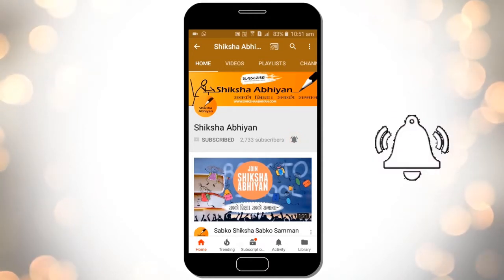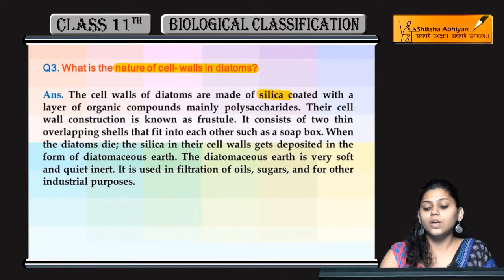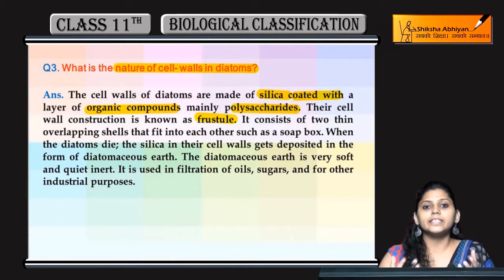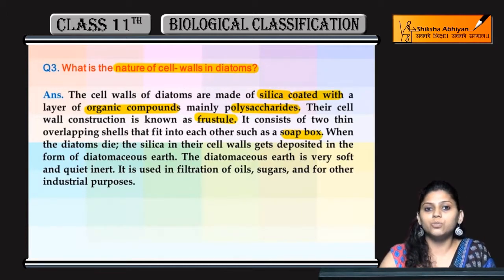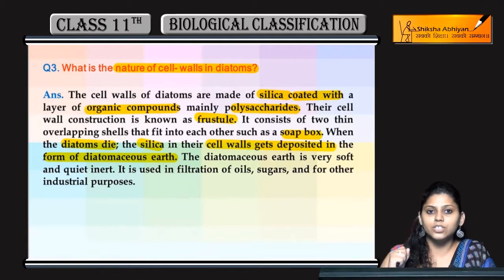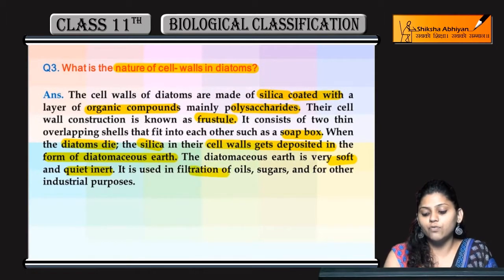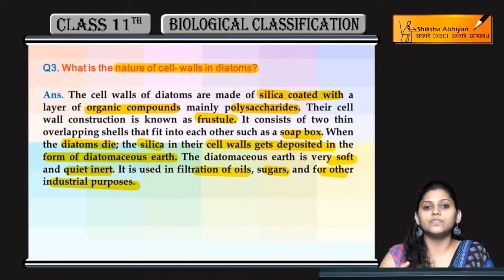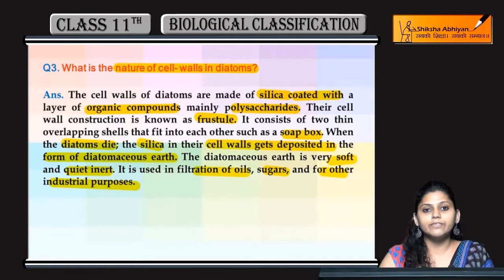Q3 Nature of Cell walls in Diatoms | Biological Classification | CBSE Class 11 Biology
This video is a part of the series for CBSE Class 11, Biology demo videos for the chapter “Biological Classification”. In this series, we have completed all the concepts, examples and the entire NCERT exercises. It is the part of an initiative taken to provide quality online education to students free of cost on YouTube.